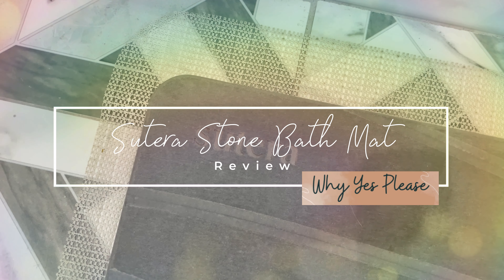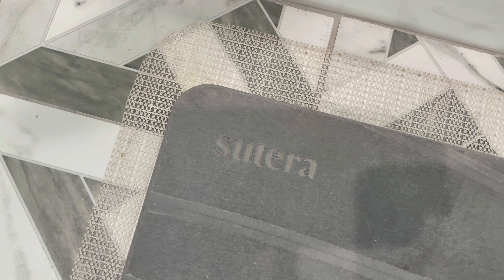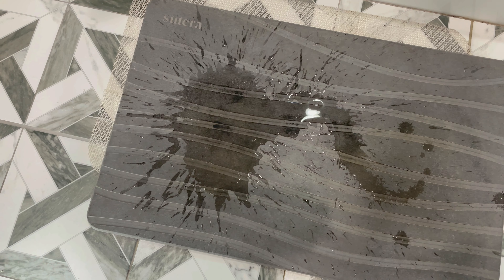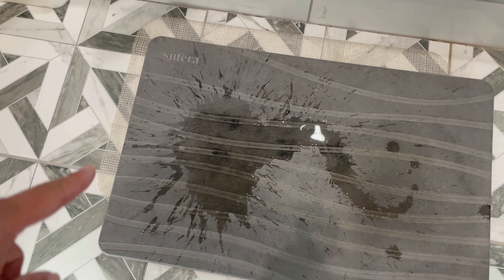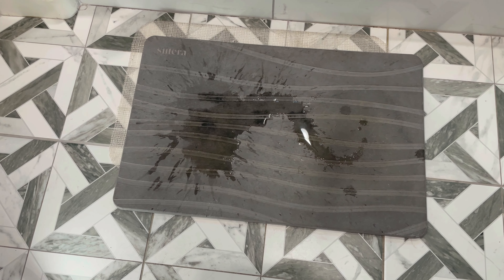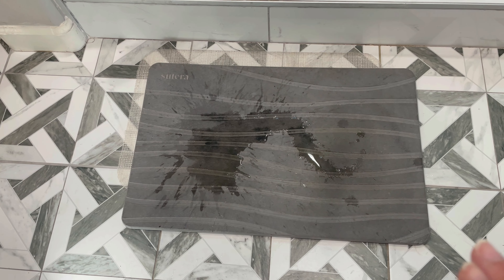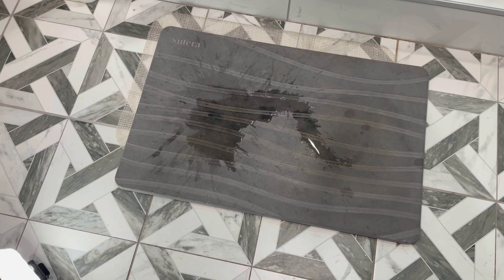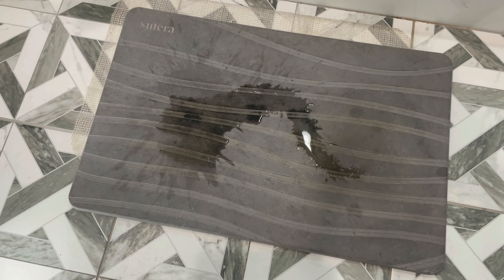SUTERA Stone Bath Mat Review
From Shower to Dry: SUTERA's Super Absorbent Bath Mat Raving about the SUTERA - Stone Bath Mat, Diatomaceous Earth Shower Mat, Non-Slip Super Absorbent Quick Drying Bathroom Floor Mat, Natural, Easy to Clean

Amazon ASIN: B09C1JKHSN

What makes the SUTERA Stone Bath Mat different from traditional bath mats?
The SUTERA Stone Bath Mat stands out due to its unique diatomaceous earth material, offering super absorbent and quick-drying capabilities. This natural, eco-friendly solution is a significant upgrade from soggy traditional mats, ensuring a non-slip, safe bathroom experience.

How does the SUTERA Bath Mat enhance bathroom safety?
This bath mat is designed with a non-slip surface, significantly reducing the risk of slips and falls in the bathroom. Its quick-drying feature ensures the mat remains dry, providing a stable and secure surface after every shower.

Is the SUTERA Bath Mat easy to clean and maintain?
Yes, the SUTERA Bath Mat is incredibly easy to clean. Its natural diatomaceous earth material allows for simple maintenance, requiring only a quick rinse and air dry to keep it in pristine condition.

Can the SUTERA Bath Mat fit in any bathroom decor?
Absolutely! The SUTERA Bath Mat comes in a sleek, modern design that complements any bathroom decor. Its natural stone appearance adds an elegant touch while providing functional benefits.

Why is the SUTERA Bath Mat considered an eco-friendly option?
Made from natural diatomaceous earth, the SUTERA Bath Mat is an eco-friendly and sustainable bathroom solution. It's a great choice for environmentally conscious consumers looking for green, durable bathroom accessories.